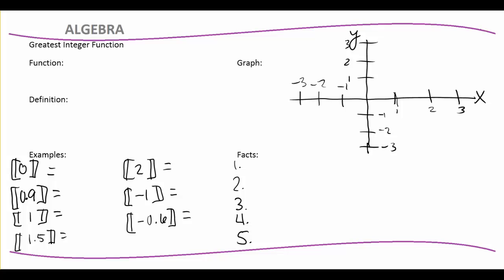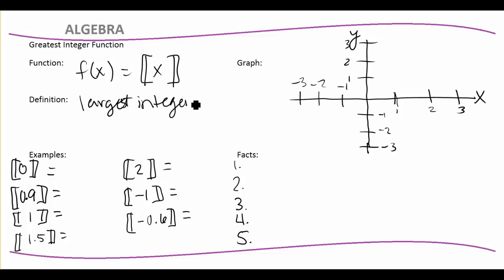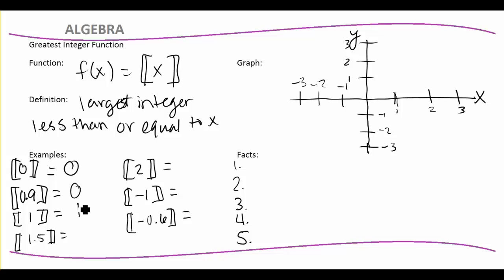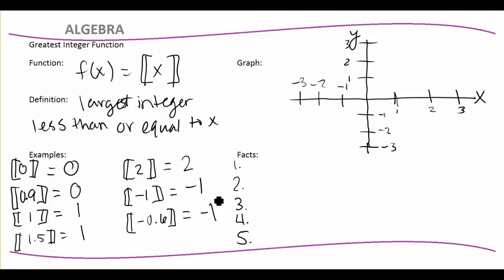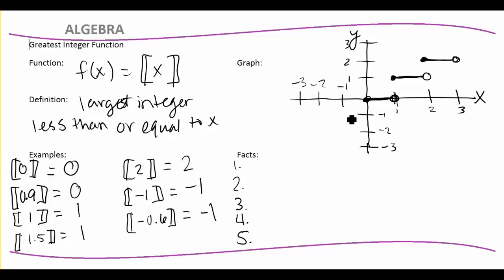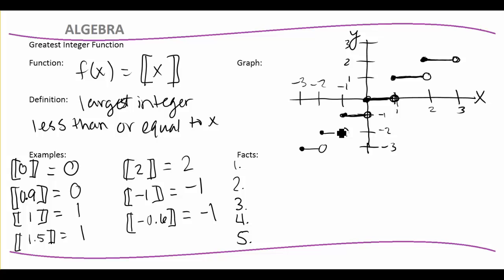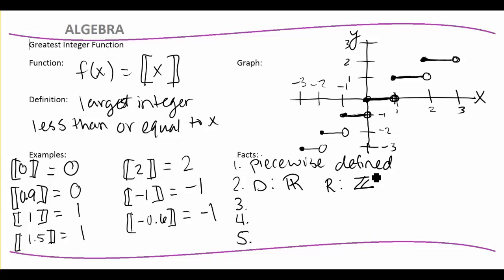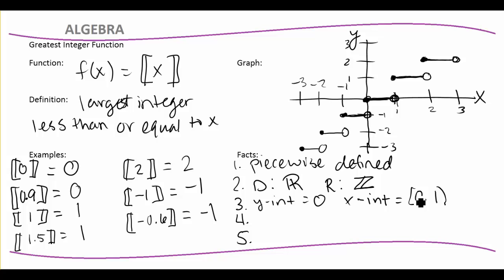2 6 Greatest Integer Function